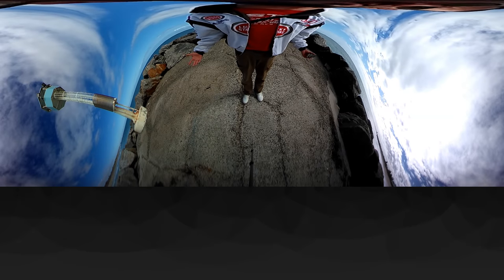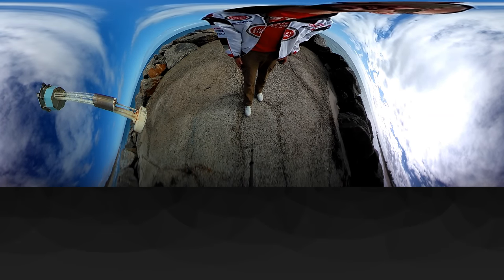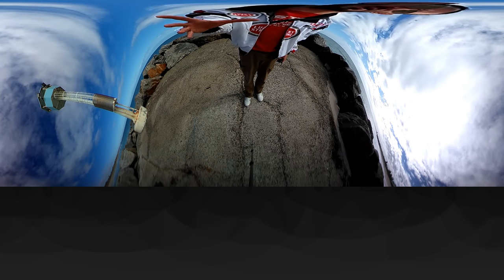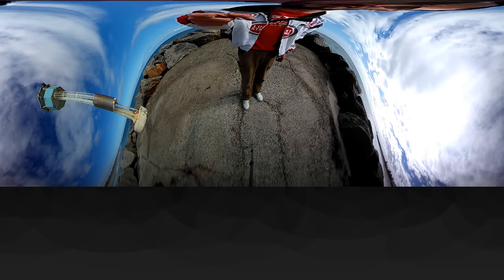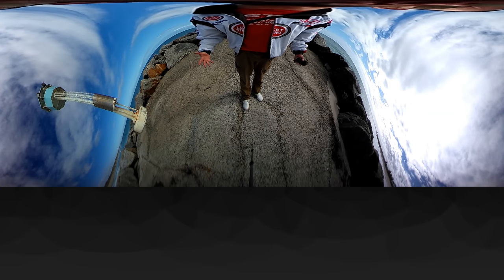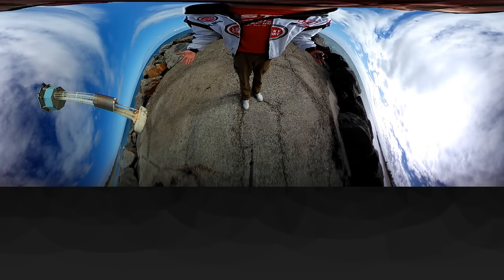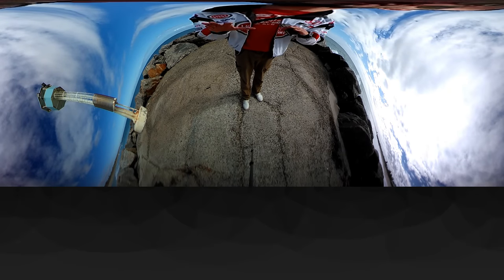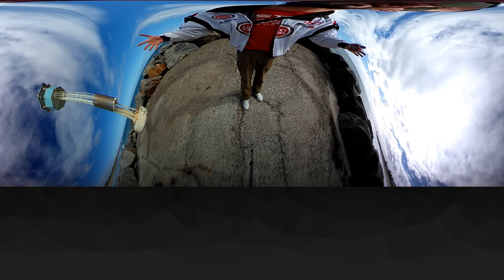Fly360 VR Camera Test - City Beach, Perth 2018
The "Fly360" is an affordable 360-degree digital action camera. Filming in 4k at 30fps or 1080p at 60fps w/audio the Fly360 brings new meaning to the word "Immersive" allowing anyone to create an awesome VR video.

The HD Fly360 starts at $199 AUD and is perfect for action sports, your next family outing or really any occasion. If you don't have a VR headset like the Vive or Rift, check out Google Cardboard.

A huge thank you to John Henry for loaning me the awesome piece of kit. Fingers crossed, I can hold onto it for the weekend to film something a little more, interesting.